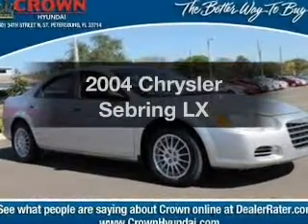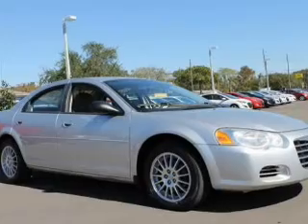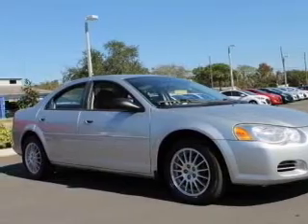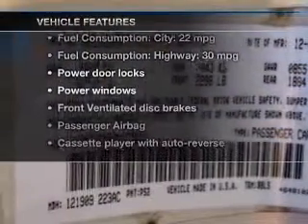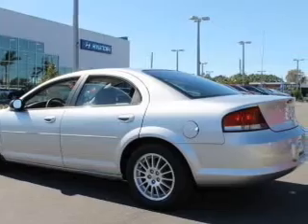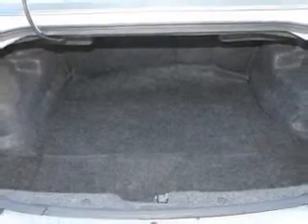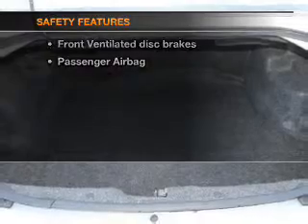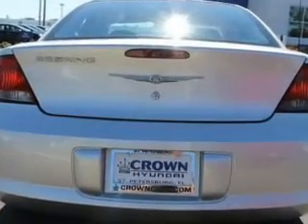2004 Chrysler Sebring - St. Petersburg FL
Year: 2004
Make: Chrysler
Model: Sebring
Trim: LX
Engine:
Transmission: 4-Speed Automatic
Color: Bright Silver Clearcoat Metallic
Mileage: 87731
Address:
5301 34th St N